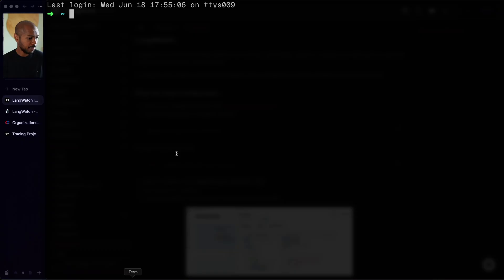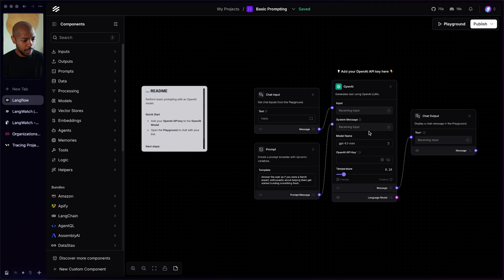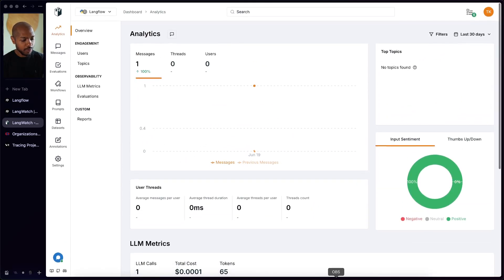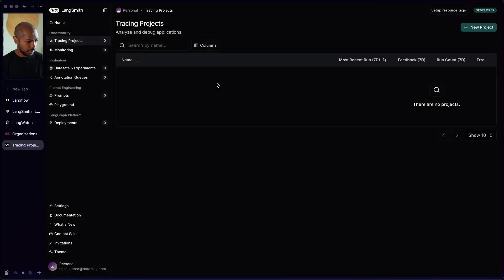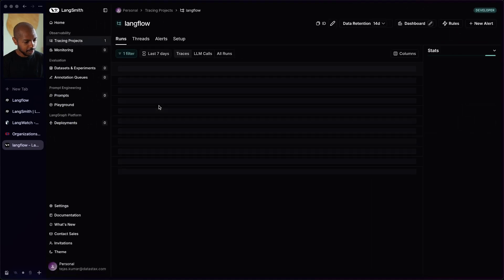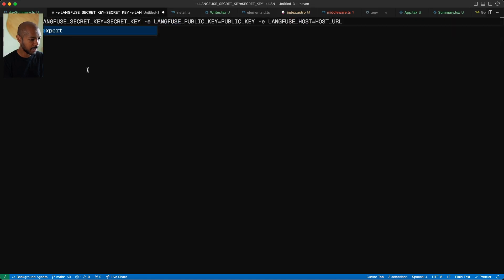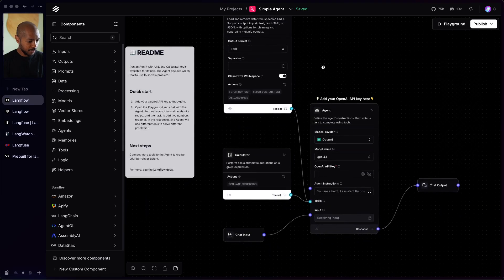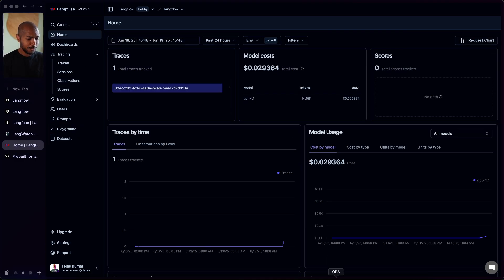Observability for AI Apps feat. LangSmith, Langfuse, and LangWatch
This video explores how to add observability and reliability to AI applications built on Langflow to make them truly production-grade. In particular, we explore LangSmith, Langfuse, and LangWatch as possible contenders.

Learn how you can manage costs, optimize performance, and look after other crucial metrics for your production AI apps in this video!

Chapters

00:00:00 - Why Observability Matters for AI Apps
00:02:16 - LangWatch
00:05:27 - LangSmith
00:09:59 - Langfuse
00:11:21 - My Personal Favorite Tool
00:14:03 - Conclusion: The Power of Observability